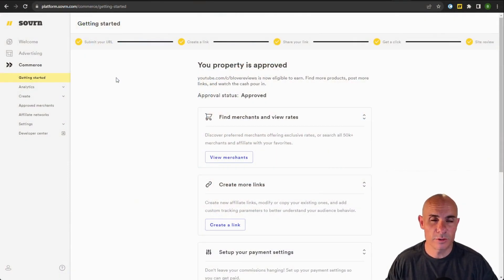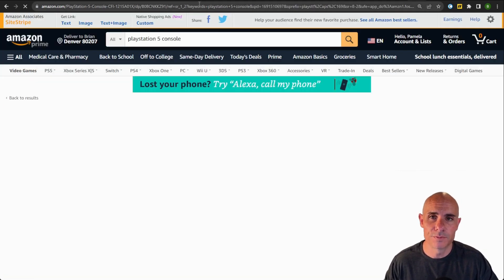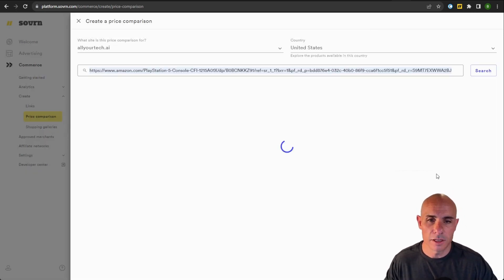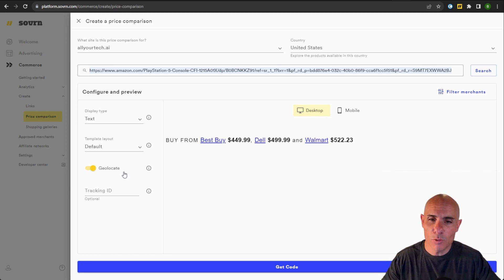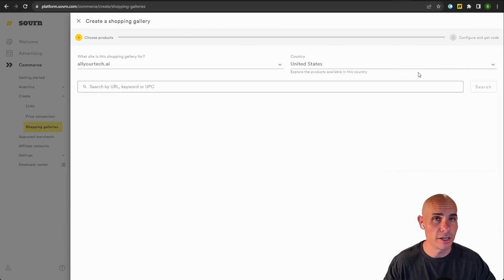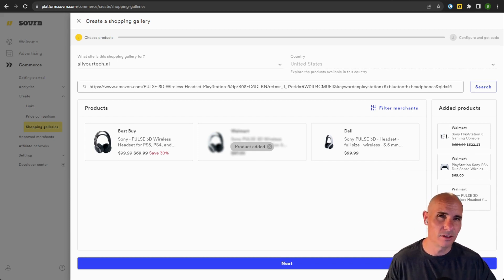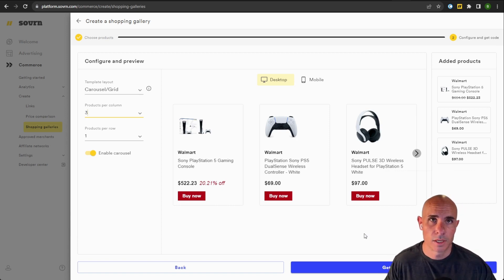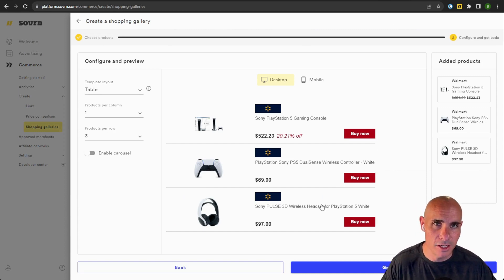Price Comparisons & Shopping Galleries Walkthrough with Brian Lovett, VP of Commerce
Take a deep dive into Sovrn Commerce Price Comparisons and Shopping Galleries with our VP of Commerce, Brian Lovett.